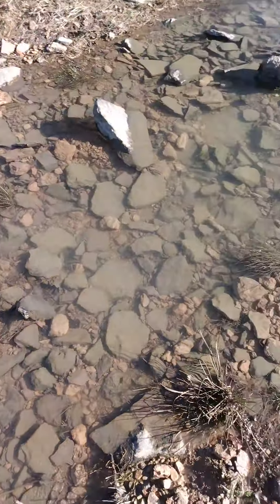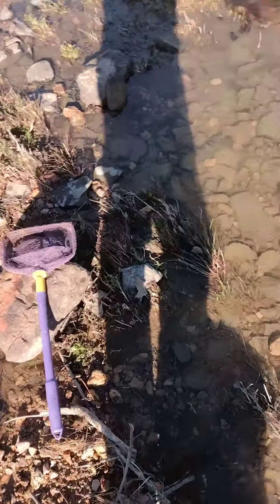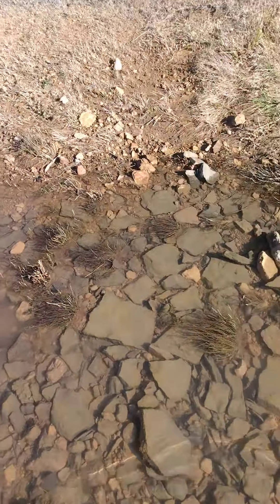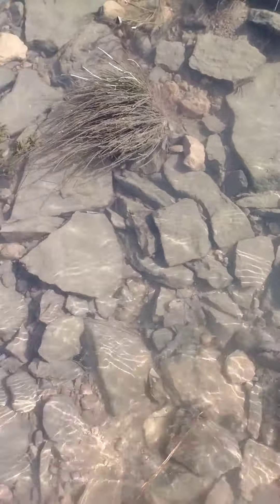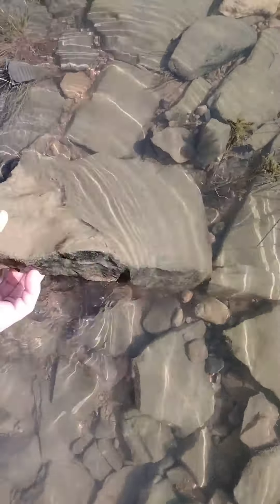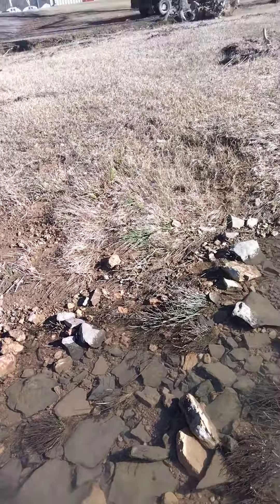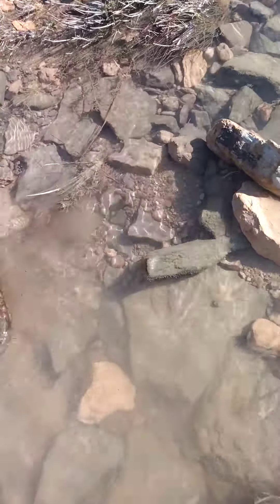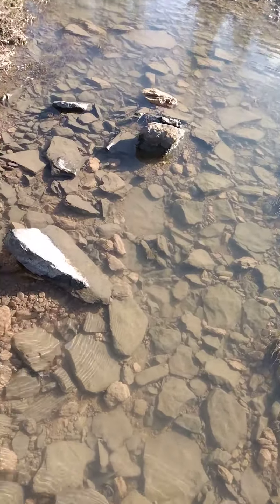catching crawfish in a creek